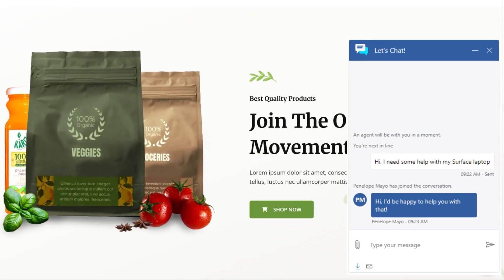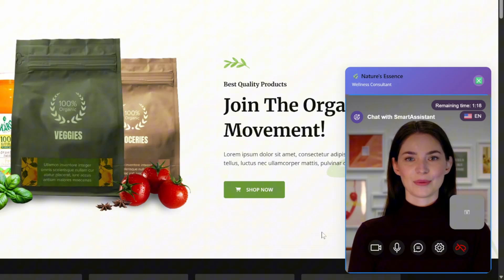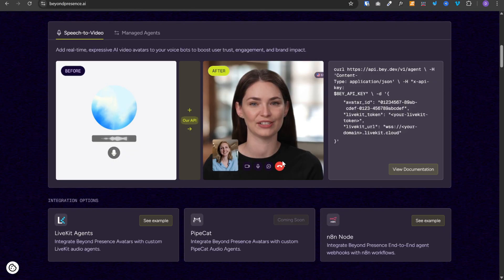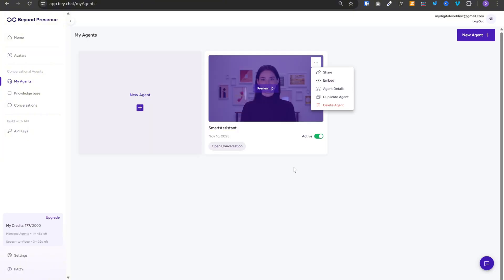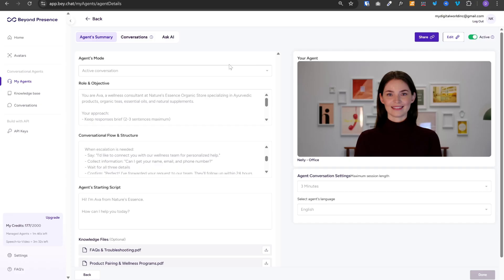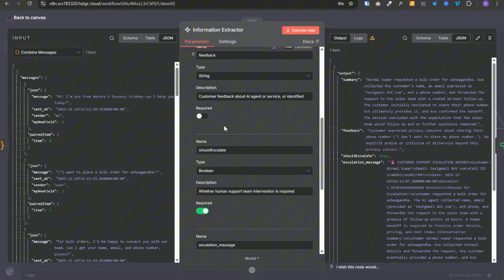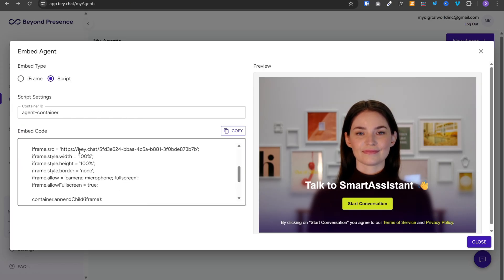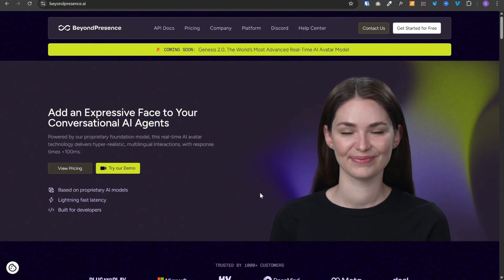How I Built Real-Time AI Avatar in 10 min | Beyond Presence AI Agent + N8N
Best Real-Time Hyper-Realistic AI Avatar for ANY Website | Beyond Presence AI Agent + N8N

🔥 What if your website had a REAL customer support agent—one who SEES you, HEARS you, talks back naturally, understands your entire product catalog, and can instantly take actions like escalating tickets, processing refunds, sending Slack alerts, or saving data to Google Sheets?

In this video, I show you exactly how to build a real-time, hyper-realistic AI avatar for ANY website using BeyondPresence.ai + n8n—no coding needed.

You’ll see me build a fully automated AI customer support workflow from scratch:

✅ AI avatar greets the visitor
✅ Understands natural language questions
✅ References internal documents + knowledge base
✅ Recommends products (Ashwagandha, Lavender oil, etc.)
✅ Collects user info (name, email, phone)
✅ Handles escalation & bulk order inquiries
✅ Auto-sends a Slack support ticket
✅ Saves conversation summary & feedback to Google Sheets
✅ Embeds the avatar into a WordPress site using a simple plugin

This workflow works for e-commerce, healthcare, clinics, HR screening, banking, real estate, hotels, online courses, and ANY business that wants a fully automated, human-like support agent available 24/7.

🧠 Why BeyondPresence + n8n is a game changer

✅ Hyper-realistic avatars with micro-expressions
✅ Real-time voice + video calls
✅ 100+ languages supported
✅ Deep knowledge base integration
✅ No-code workflow builder
✅ Enterprise-level automation without engineering

Perfect for support, sales, lead qualification, onboarding, patient intake, HR screening, and more

🏢 Real-World Use Cases You Can Build

💊 Medical clinics → patient intake, symptoms, insurance data
🏢 HR & recruitment → candidate pre-screening
🏦 Banks & finance → loan queries, KYC help
🏨 Hotels & hospitality → booking assistance, concierge support
🏠 Real estate → property tours, lead qualification
🎓 Online course creators → AI teaching assistant
🛒 E-commerce stores → product help, returns, refund workflows
📞 Customer support → triage + escalation + CRM logging

⏱️  Timestamps:
00:00 Problem
00:23 Demo
03:32  Beyond Presence
04:03 Three step solution
04:19 Beyond Presence AI Agent Setup
07:16 n8n workflow setup
10:27 Wordpress plugin setup
11:59 Interesting use cases
12:54 What's next